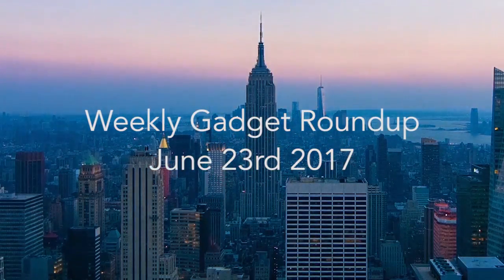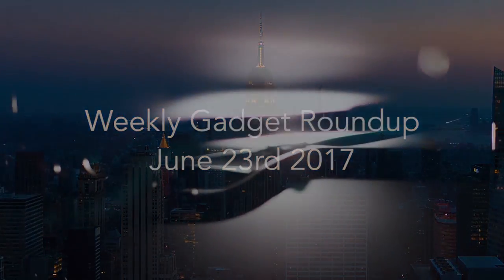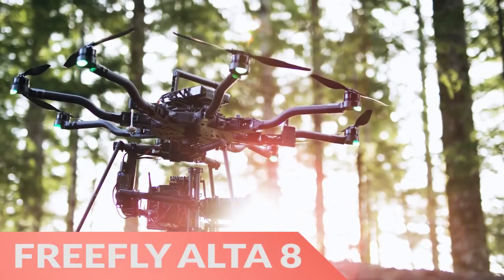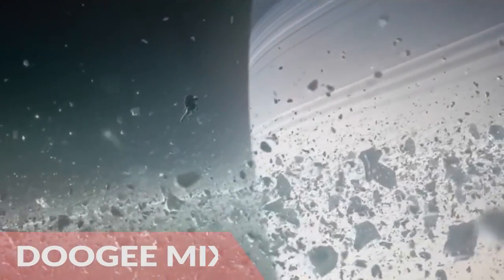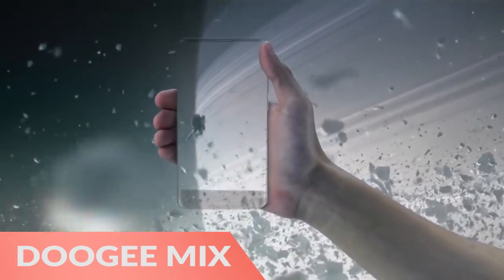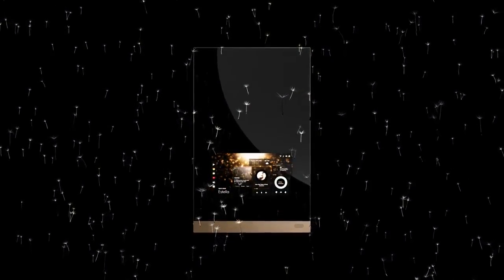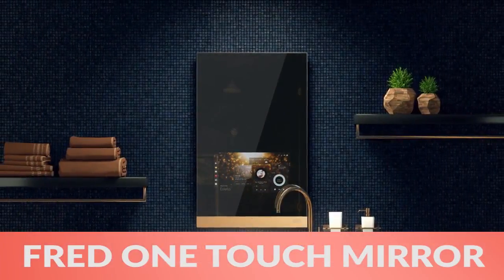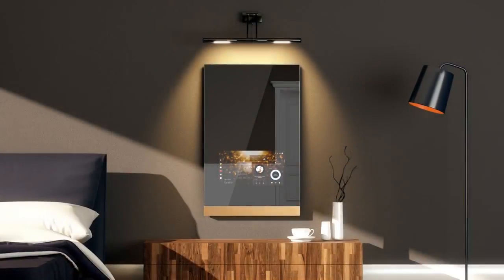Weekly Gadget Roundup - June 23rd 2017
Freefly ALTA 8 Multirotor Camera Drone

Create stunning movies like never before with the Freefly ALTA 8 Multirotor Camera Drone. Designed for cinematographers, this drone is highly intelligent and agile. The drone can handle natural elements as well as your pressing needs to get the perfect shot. The ALTA 8 collapses down to just 660mm when not in use. When it needs to fly, the rotors expand to 1325mm. This packable design makes it easy to take the robust system anywhere you need to go.

Doogee Mix Bezel-Less Smartphone

See your apps in all their glory with the Doogee Mix Bezel-Less Smartphone. This device shakes off the frame, so that your videos and photos stretch from edge to edge. Furthermore, the 5.5-inch Samsung Super AMOLED display offers amazing detail and rich colors. Because there is no bezel, this phone is much smaller than most devices with the same screen size. Despite its compact form, the Mix is seriously powerful. The octa-core Helio P25 CPU can handle multi-tasking at speed, and the phone has 6GB of RAM. You also get all-day battery life with quick charge technology.

Fred One-Touch Smart Home Mirror

Start each day off smart when you have the Fred One-Touch Smart Home Mirror. With a tap, this smart home device tells you everything you need to know for the day. It prominently displays the date as well as the time. It also gives you the local weather and refreshes with real-time updates. It can even access your preferred news channels so you can be informed before you even leave. The state-of-the-art system also pumps out your favorite tunes. But, the Fred Mirror does so much more. It features a built-in air purifying module. It takes in air and releases optimized, germ-free fresh air.